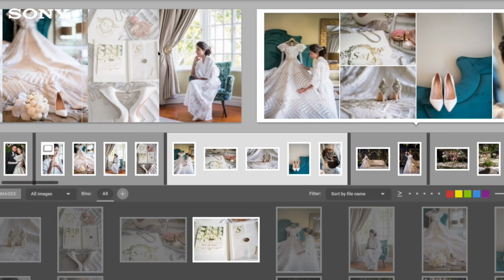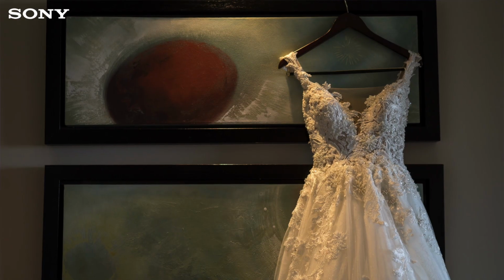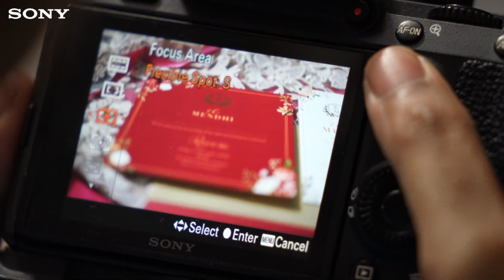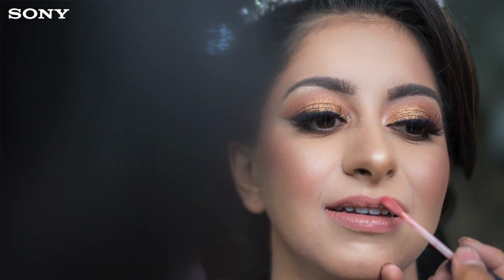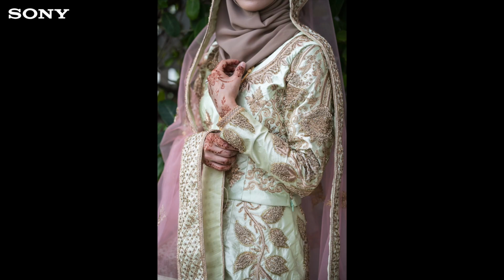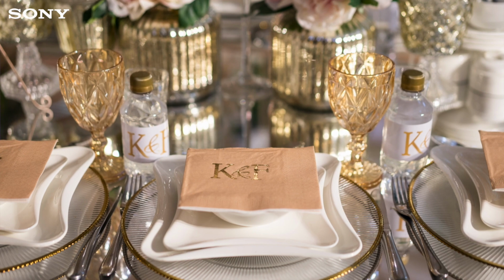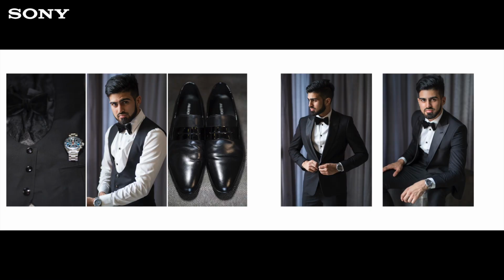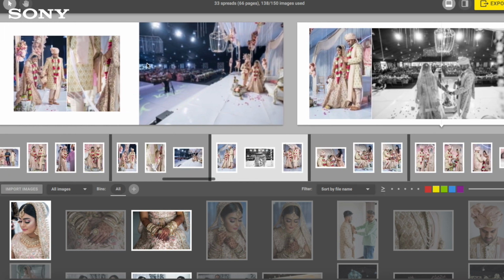Shooting Wedding Details by TTL Photography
Couples spends reasonable time to plan their wedding details and Professional Wedding Photographer and Sony Alpha Ambassador TTL Photography will work yo uthrogh how they prepare and shoot the wedding details.